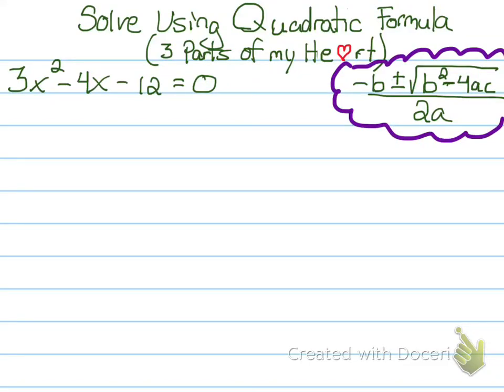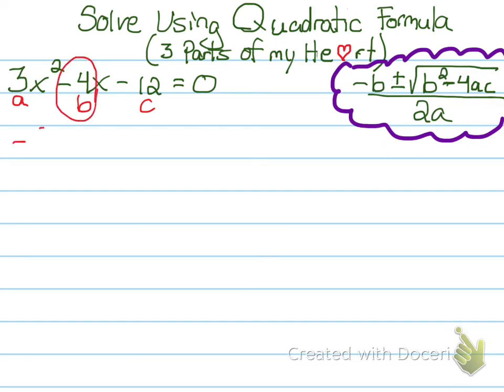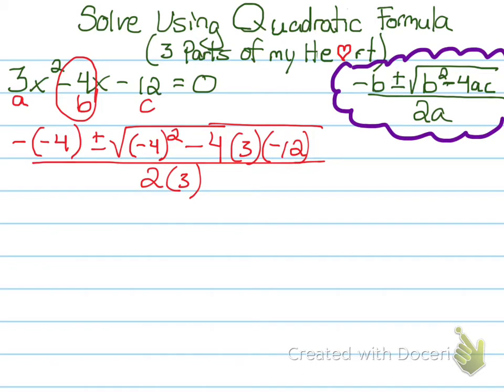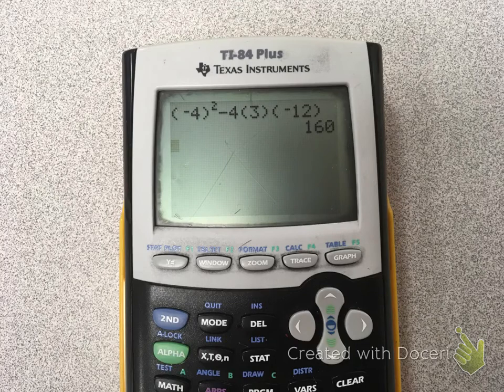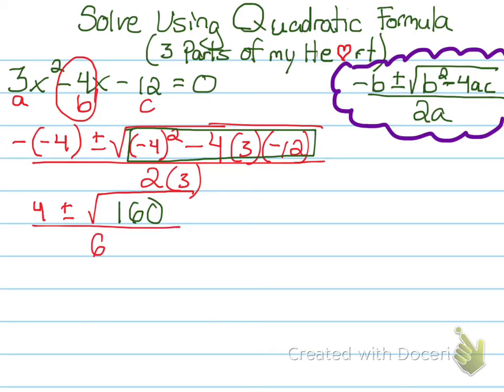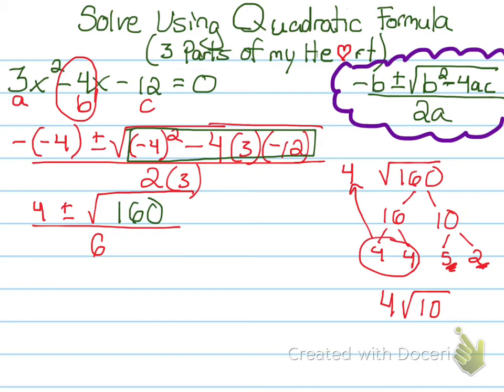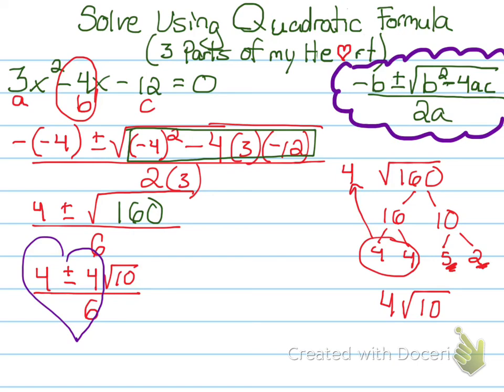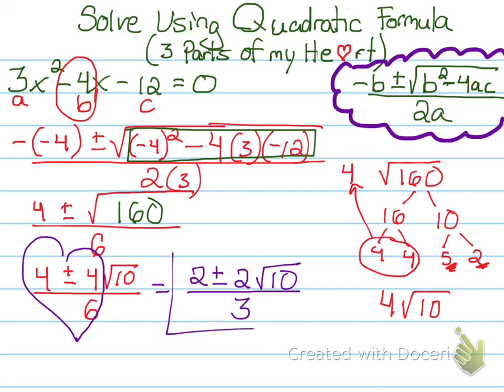solve using quadratic formula 3 parts of my heart